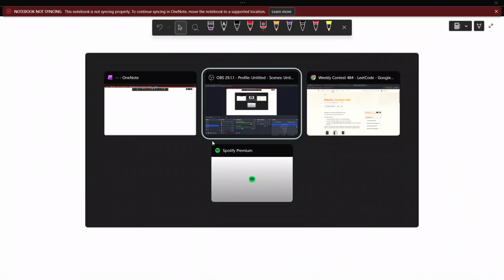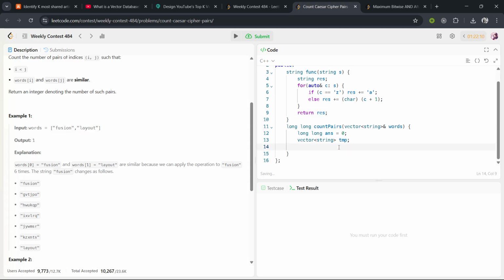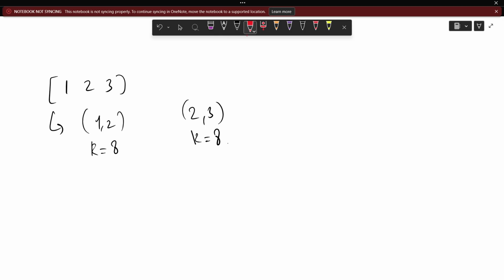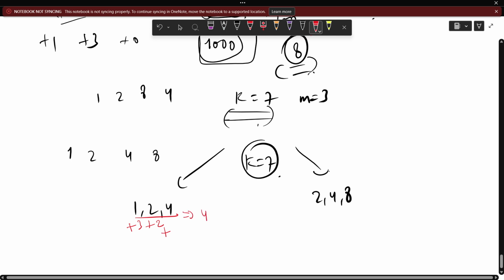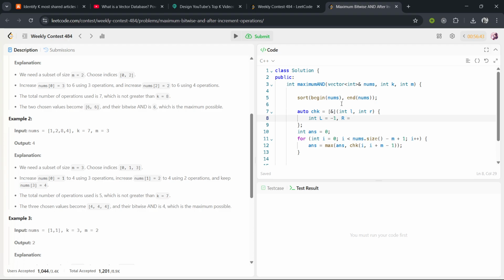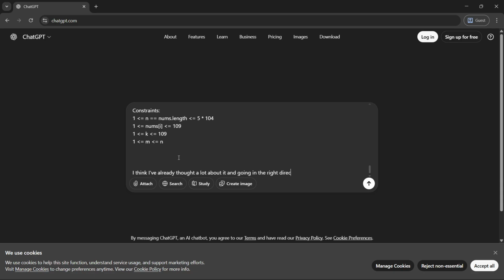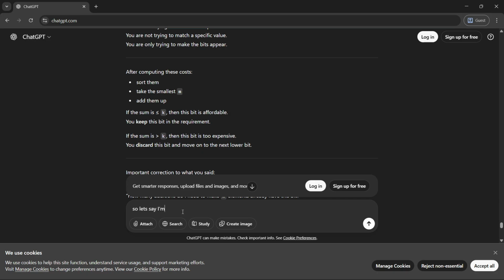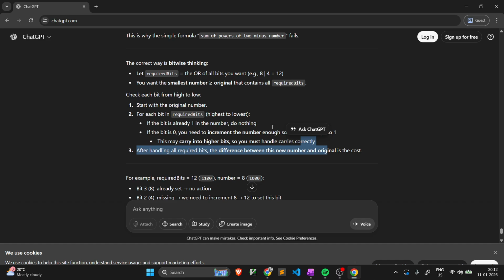Leetcode Weekly Contest 484